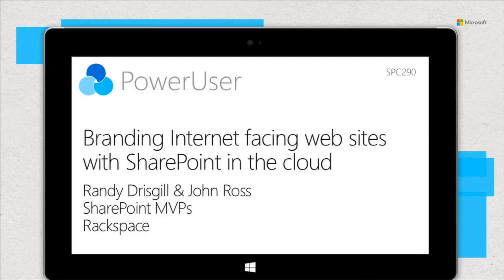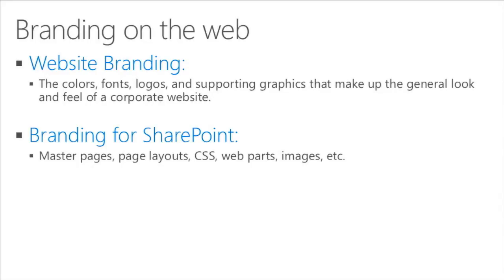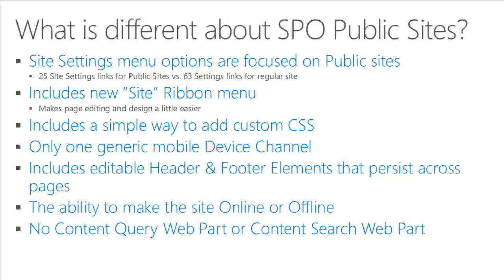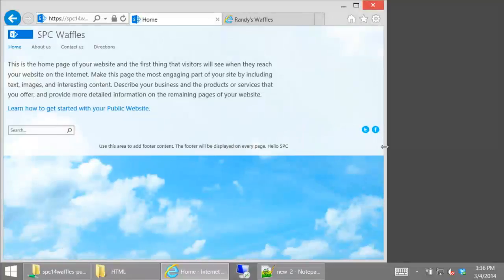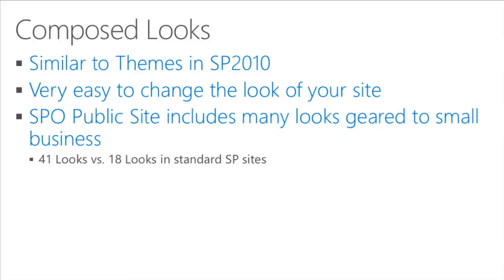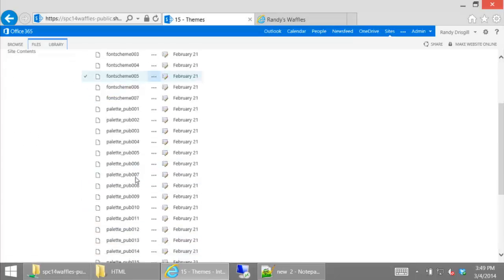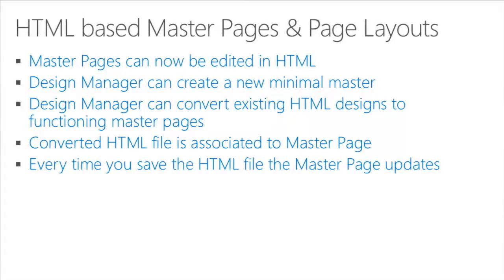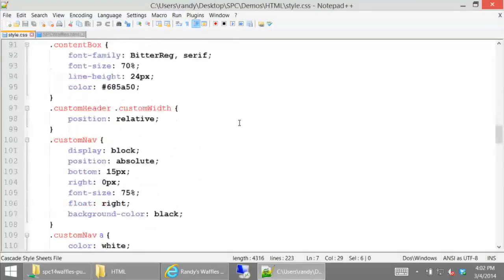Branding Internet Facing Web Sites with SharePoint 2013 (Full Session)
Rackers & SharePoint MVPs Randy Drisgill and John Ross lead this SPC2014 presentation on branding and website design through SharePoint.

This session will focus on creating branded Internet-facing sites using Public Websites in SharePoint Online but most of the techniques will apply no matter where your SharePoint
implementation lives! Whether you're already taking advantage of Public Websites with Office 365, thinking about using them for your site, or just want to learn a little more about SharePoint branding while looking a waffle-themed demos there's going to be something for everyone!